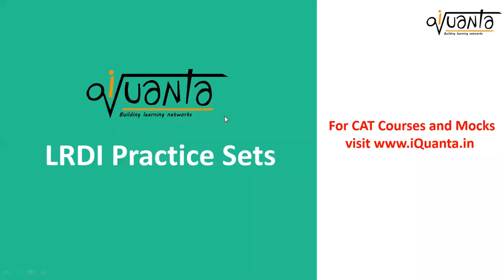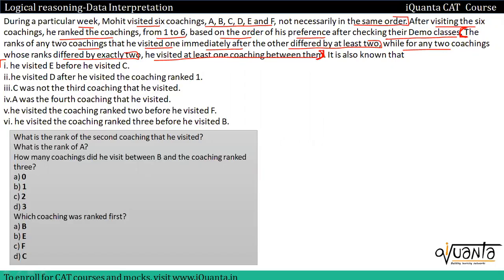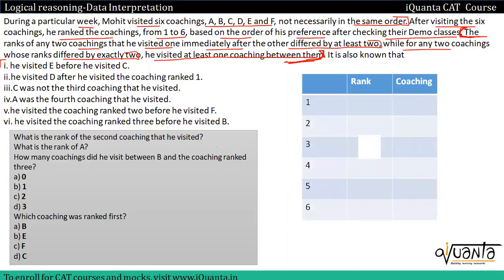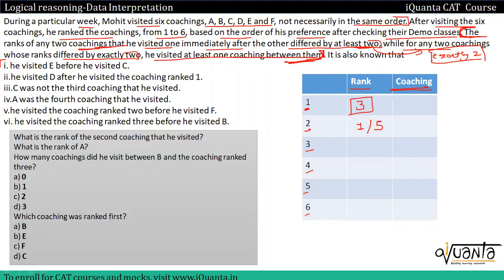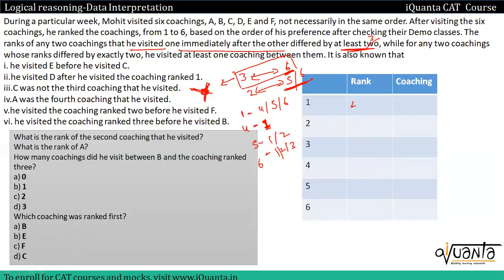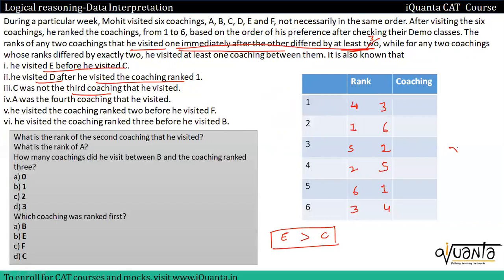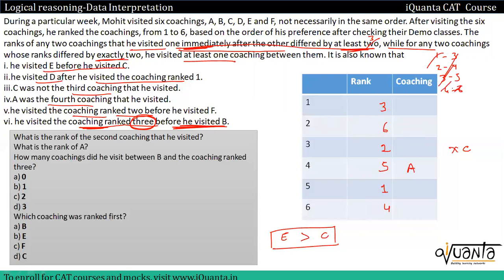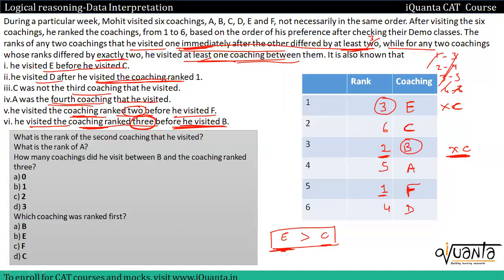iQuanta SET 33 - The LRDI master || Ranking puzzle || CAT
For effective CAT 2024 preparation you need a good CAT preparation strategy. You need to understand the concept and practice questions to clear the concepts.
So in this video we will share some CAT LRDI question Sets that will help you in your CAT preparation Journey.
This video is about  -  Ranking Puzzle